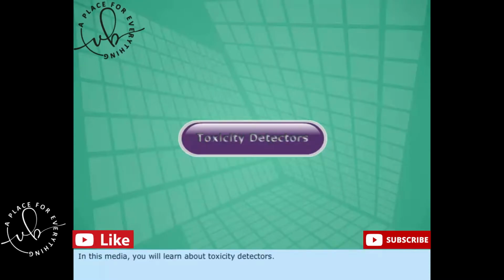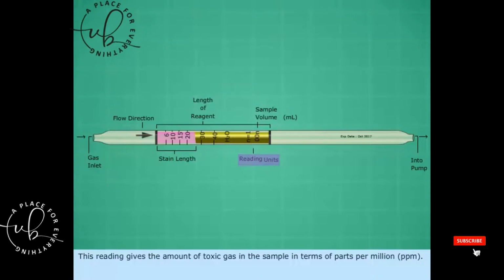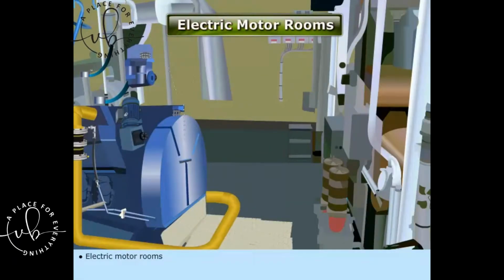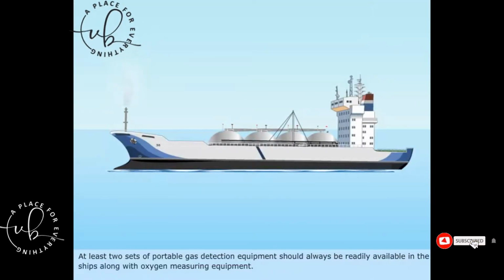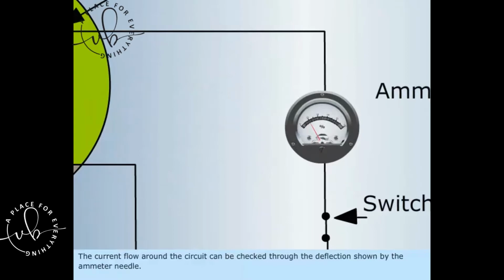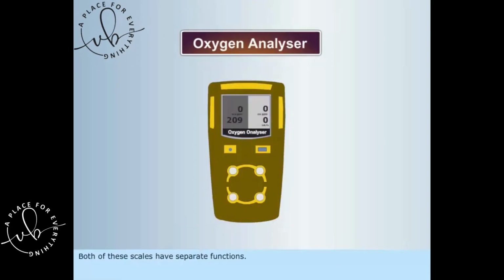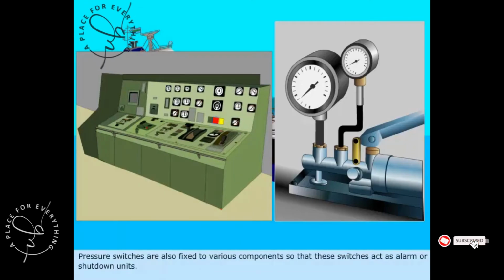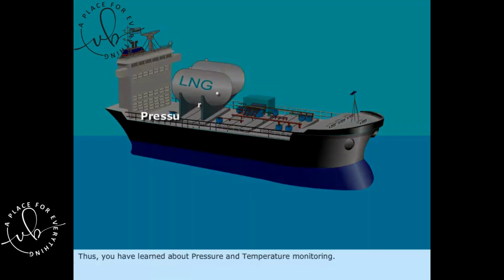MONITORING DEVICES & DETECTION SYSTEMS USED ON TANKERS/LNG/LPG PART 1 // MARINE KNOWLEDGE // EP 04